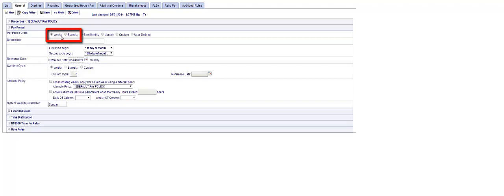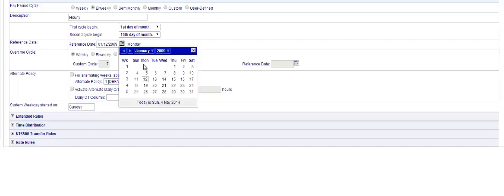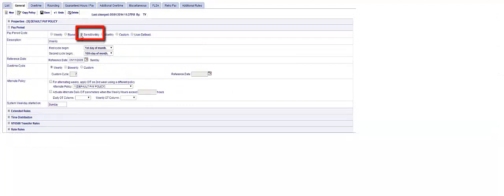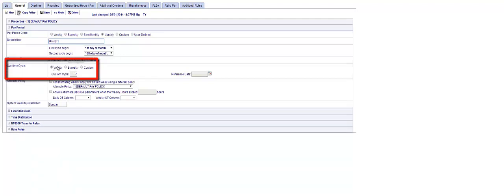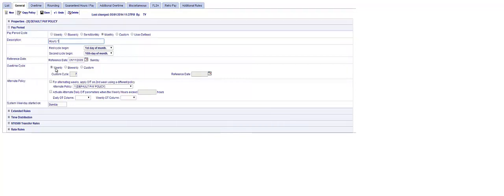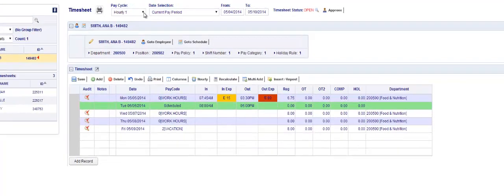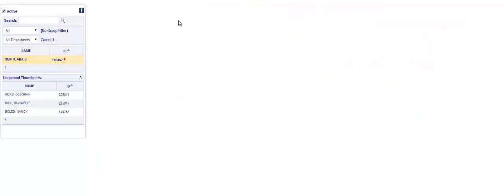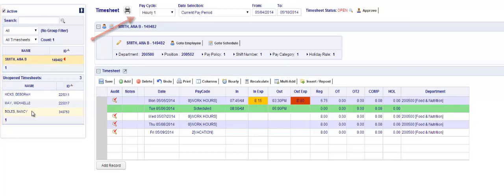NOVAtime 4000/5000 Pay Cycles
Set up pay periods (pay cycles) in the NOVAtime system. This includes weekly, bi-weekly, semi-monthly, and monthly cycles.